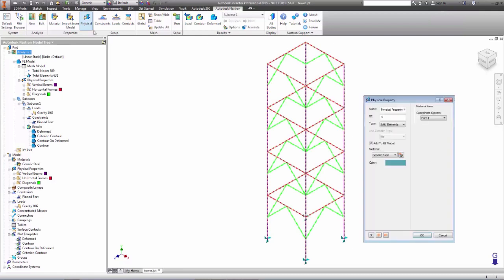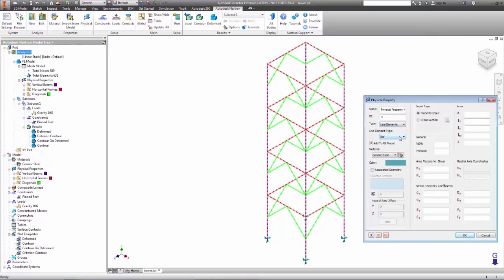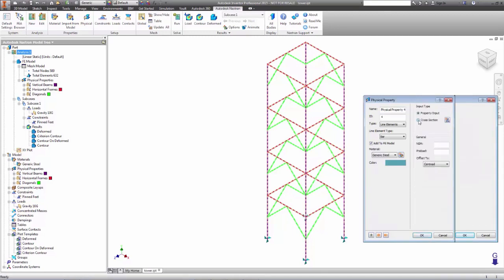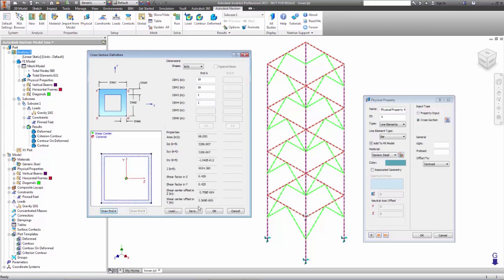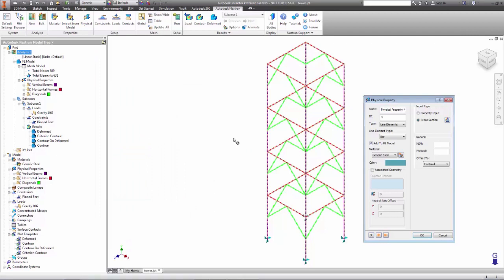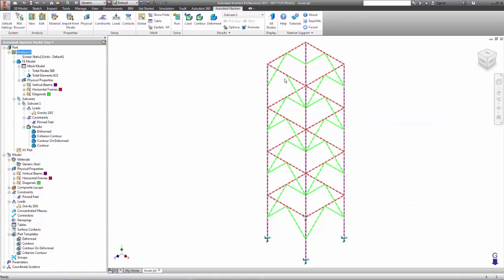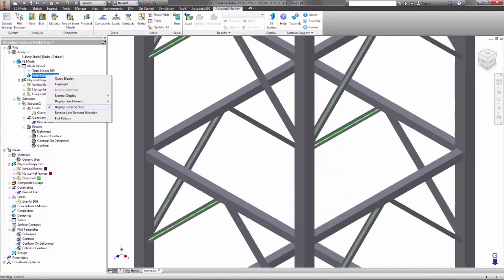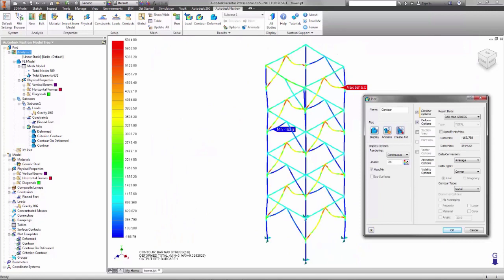Inventor Nastran - Frame Analysis